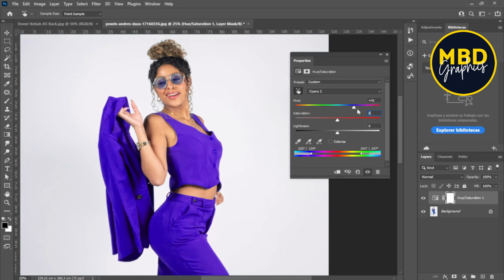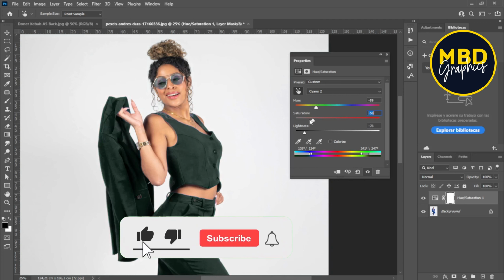New Trick Turn any color to any color in Photoshop | photoshop tutorial for beginners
Hey Everyone,

My name is Aftab Ahmed, and I am a seasoned Graphic Design Trainer having experience of 15+ years. I've started this

training for anyone who wants to learn Graphic Designing for FREE in a professional way.

Here's the complete playlist of Adobe Illustrator Training so far, I suggest, if you are new to Adobe Illustrator you

Here you will learn Adobe Illustrator Complete Course in Urdu / Hindi.